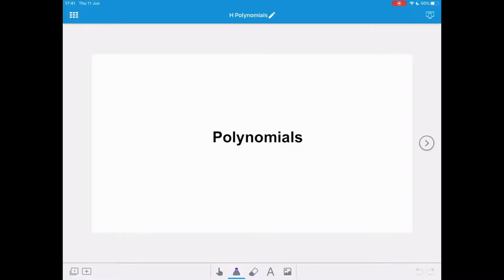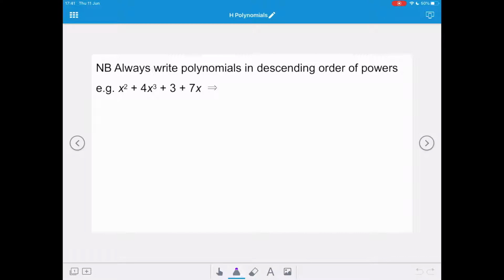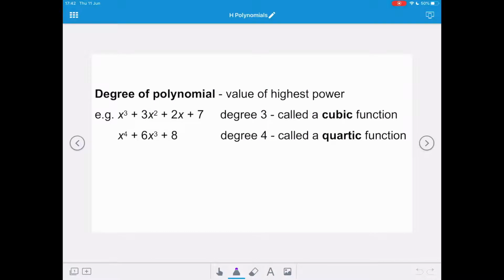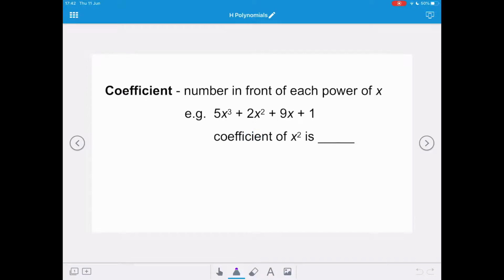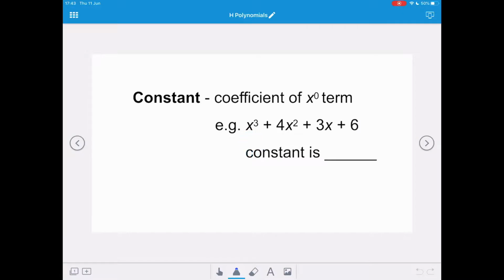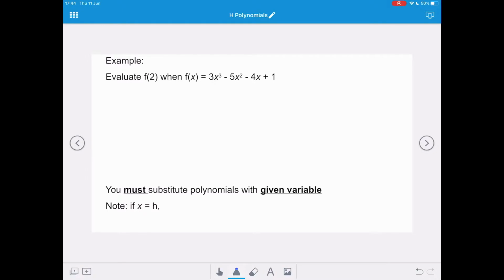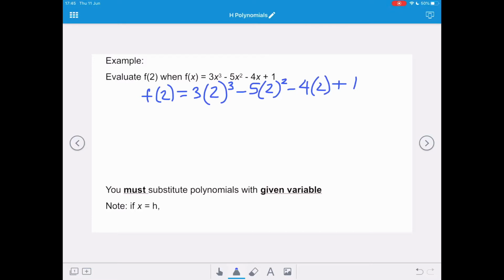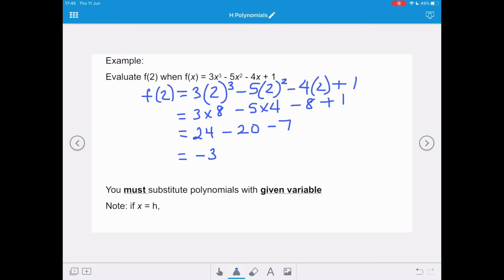H Polynomials 1 Intro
Higher Maths Polynomials
An introduction to polynomials
Degree, coefficients and constant terms
Evaluation by substitution